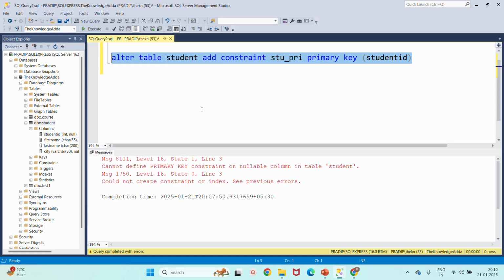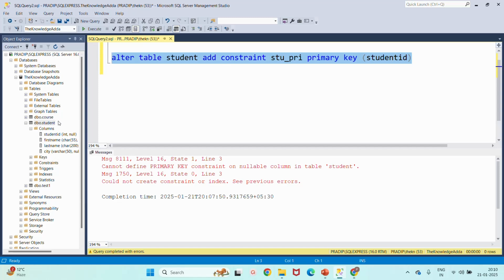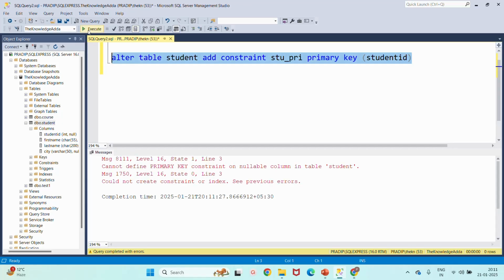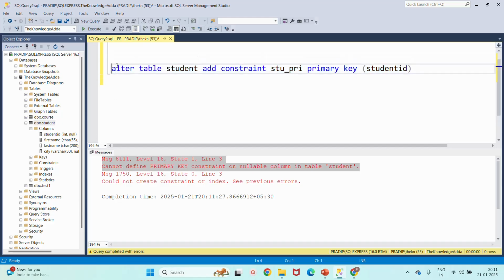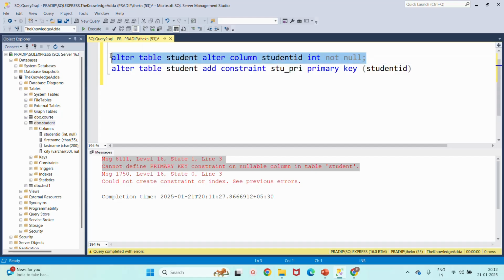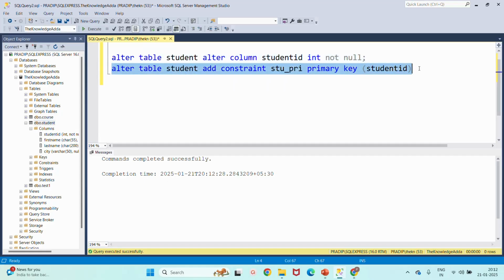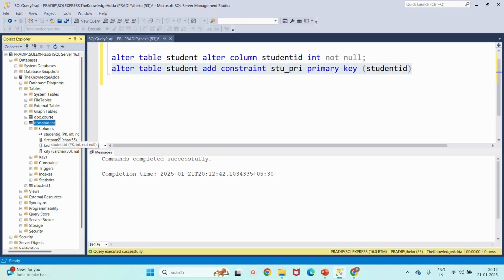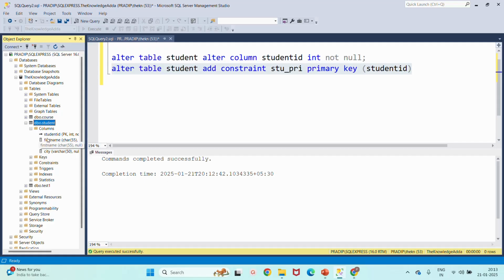How to Add a Primary Key to an Existing Table in SQL Server | Step-by-Step Tutorial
In this video, you will learn how to add a Primary Key to an existing table in SQL Server step by step.
This tutorial is perfect for beginners and database learners who want to understand how to modify tables in SQL Server without recreating them.

We cover:

What is a Primary Key in SQL Server

Why a Primary Key is important

How to add a Primary Key to an existing table using SQL query

Common errors while adding Primary Key and how to fix them

This SQL Server tutorial is helpful for students, freshers, and professionals preparing for DBMS interviews and practical database tasks.